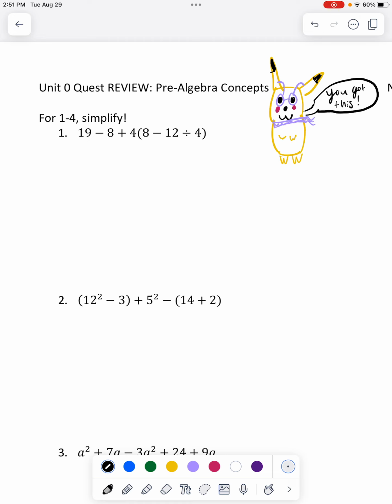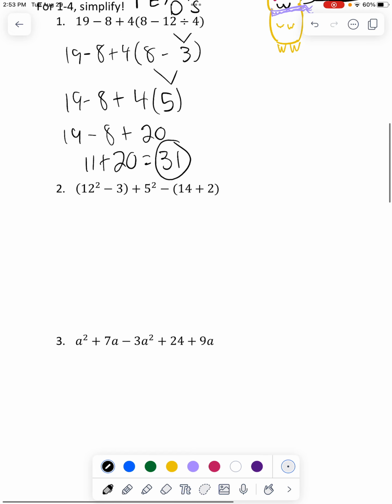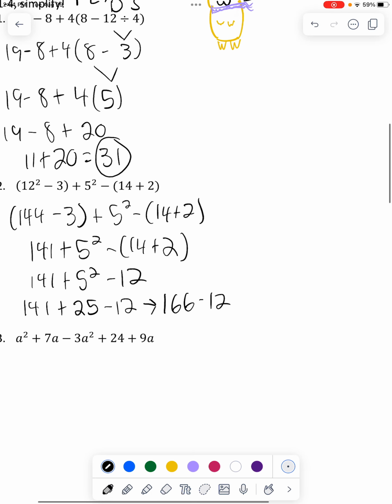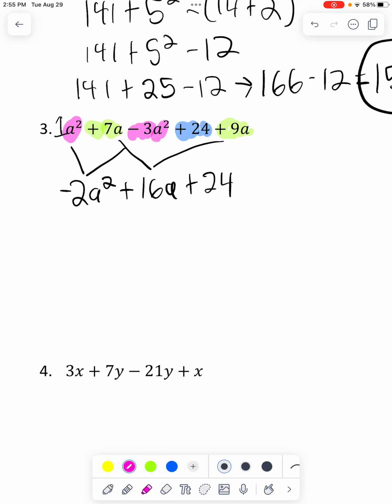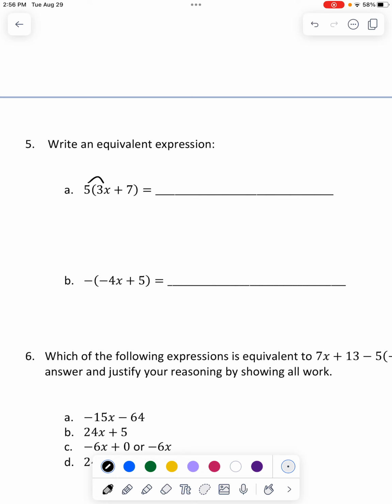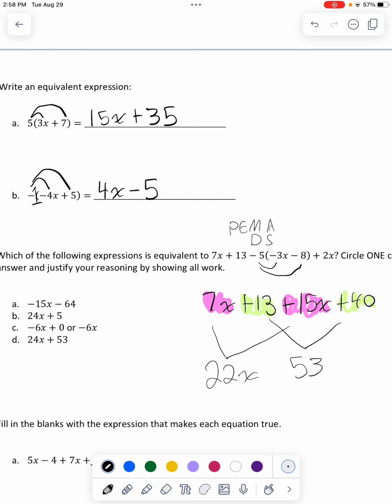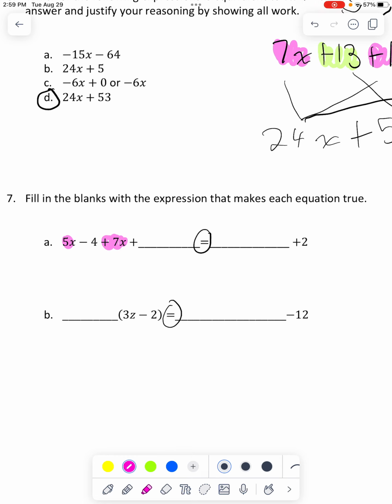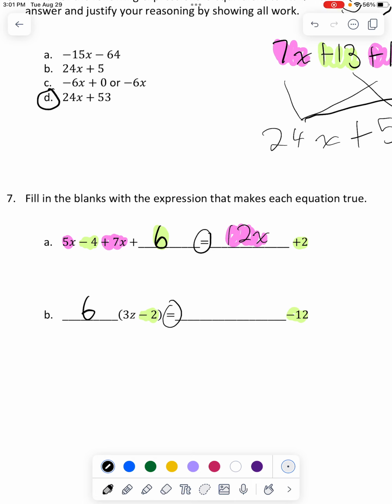Unit 0 Review Video